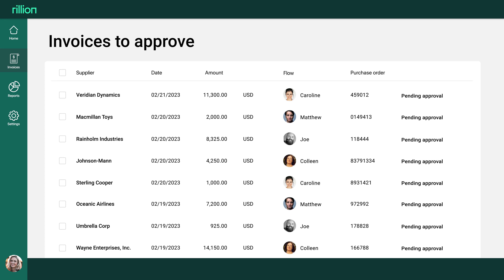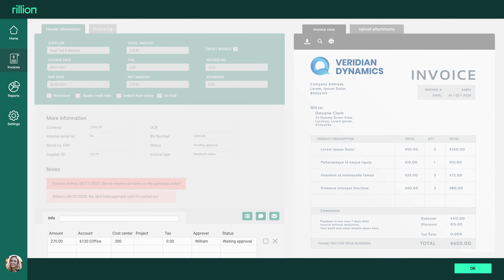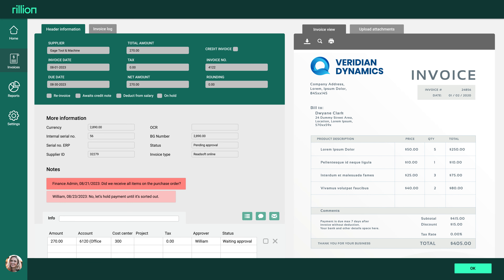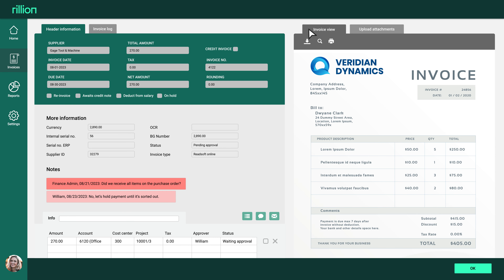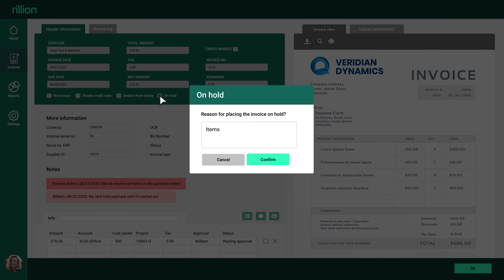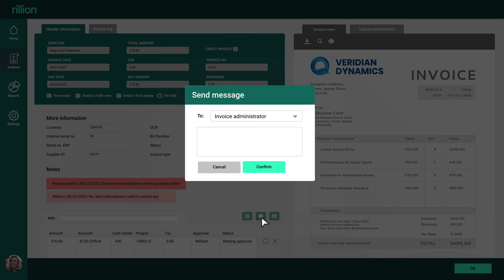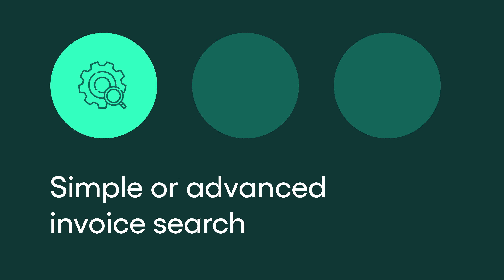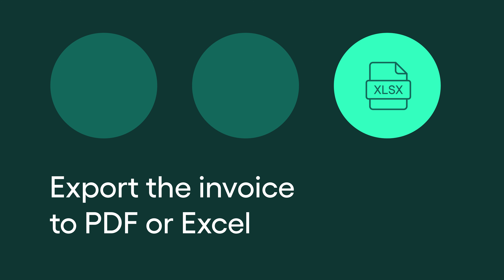Invoice Approval Workflow Software | How to Configure in Rillion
Effortlessly Manage and Approve Invoices with Rillion’s Approval Workflow Software

Streamline your invoice approval process with Rillion's cloud-based software. Approvers receive notifications and can review, communicate, and approve invoices from any device with a simple click. Rillion’s automated workflow directs invoices to the right approver, with PO matching and real-time visibility in a central dashboard. The intuitive interface makes it easy to navigate, search, and find specific invoice details, saving time and effort.

Discover how Rillion simplifies invoice approval and boosts productivity for your team.